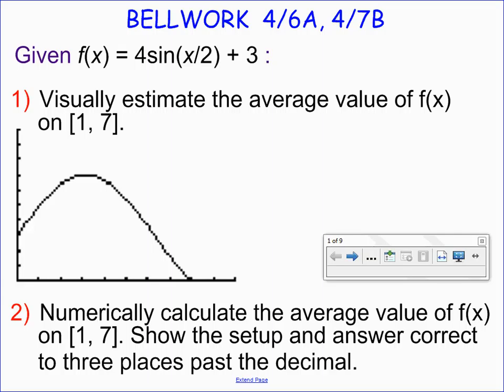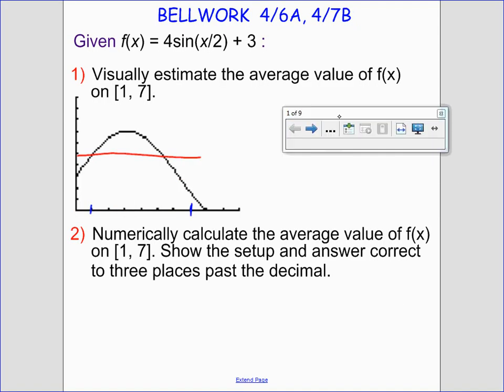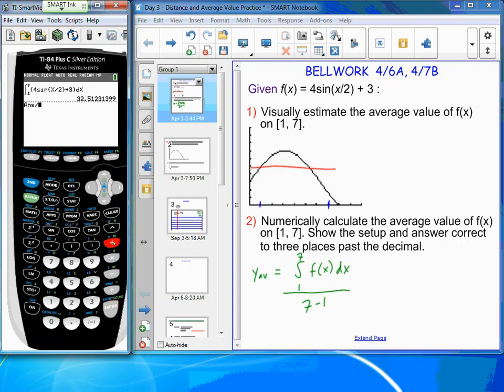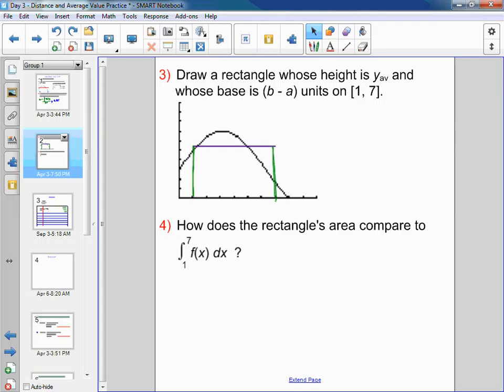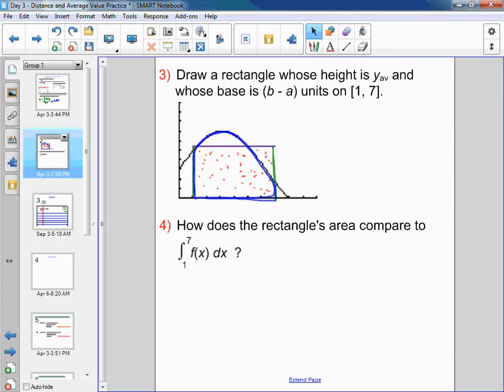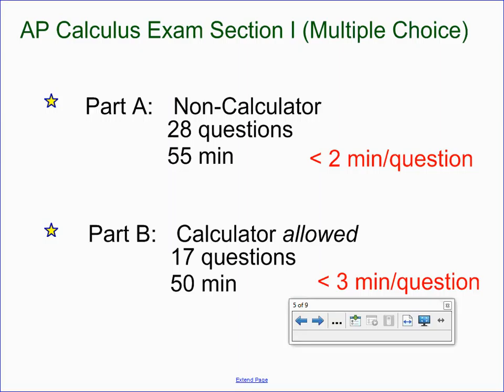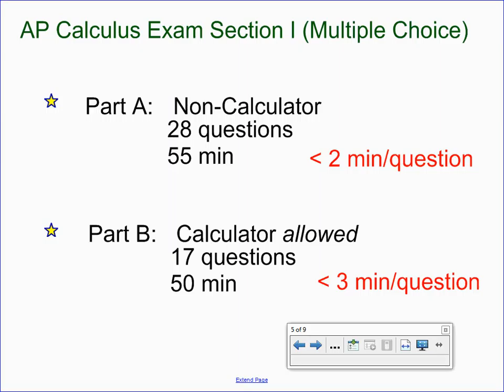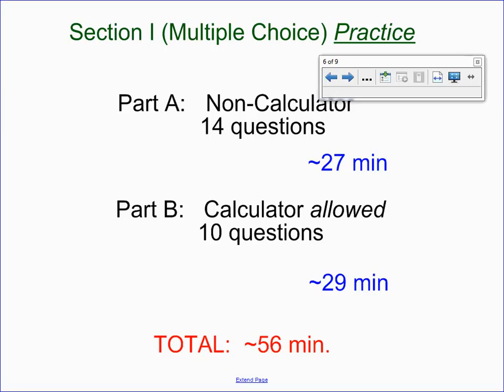AP Calc Unit 10 Day 3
Find average value of a function and interpret graphically for Bellwork; Multiple Choice in-class practice